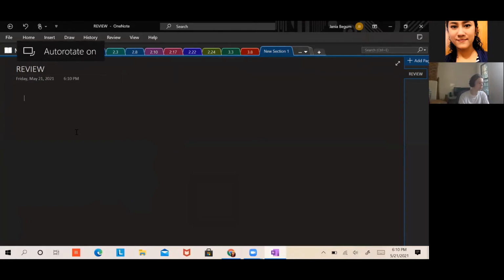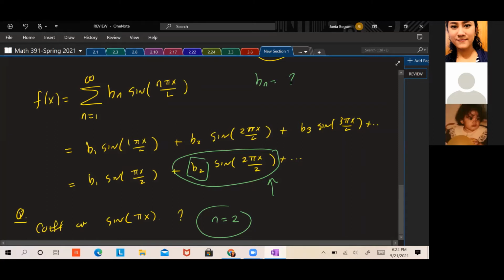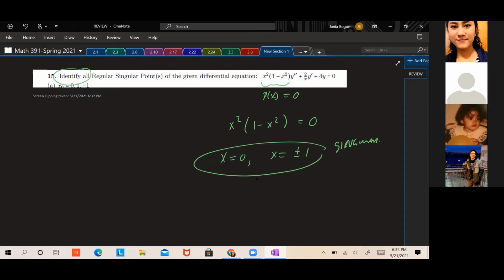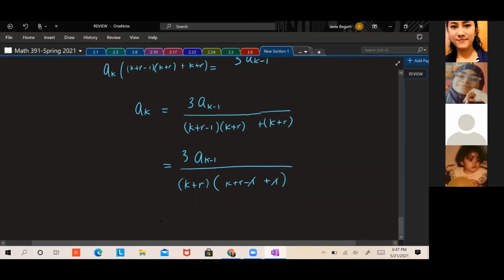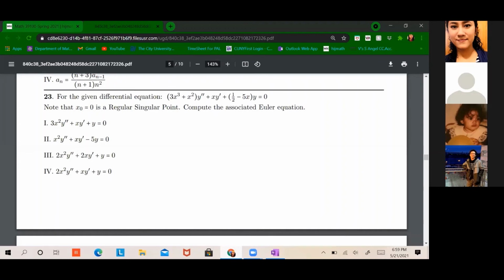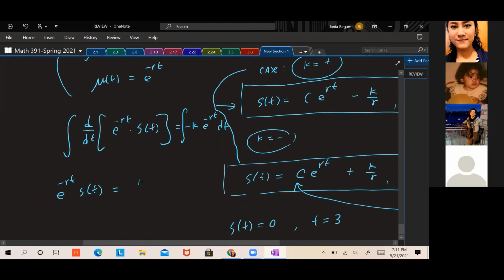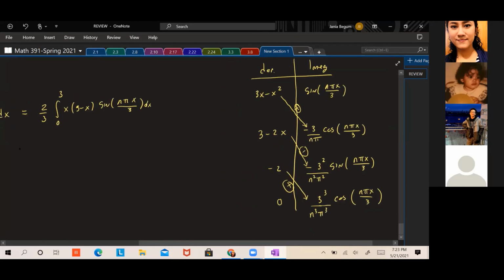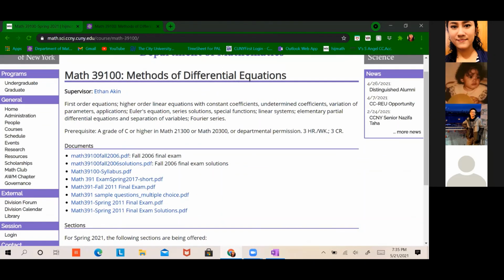CCNY Math 39100-Review Session | May 21, 2021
Enjoy and Happy studying! 😄😄